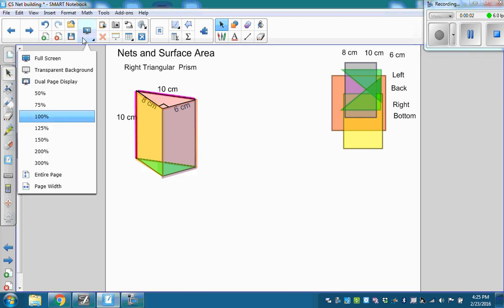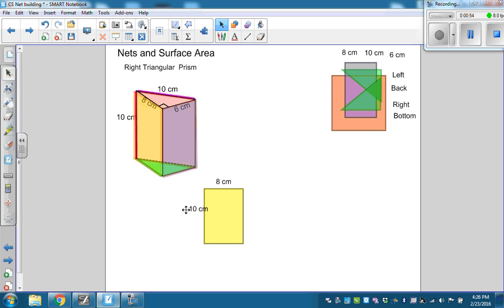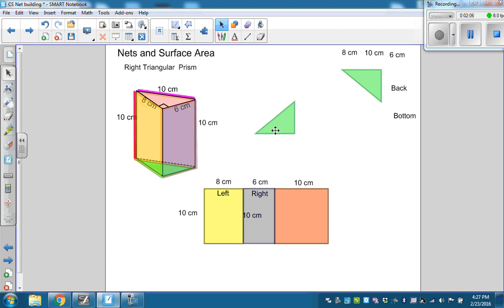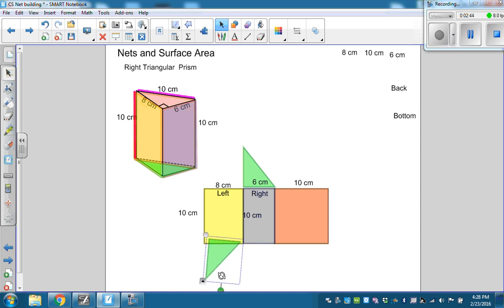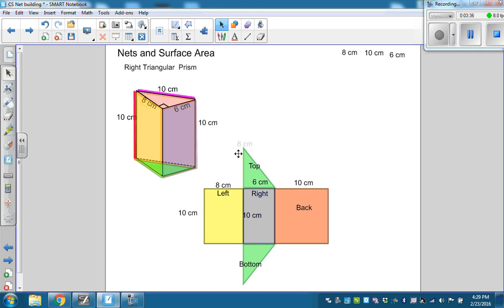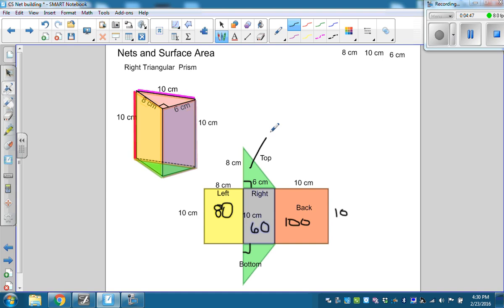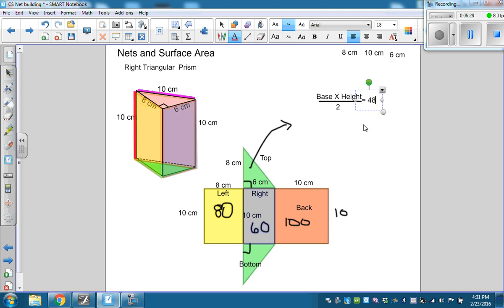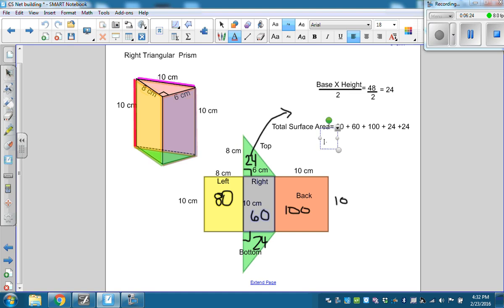Surface area of a right triangula prism